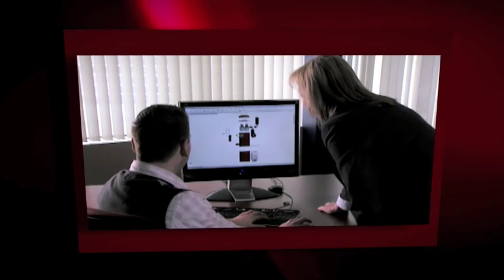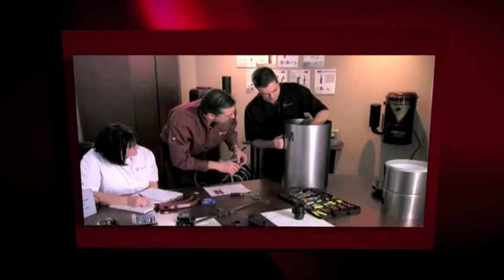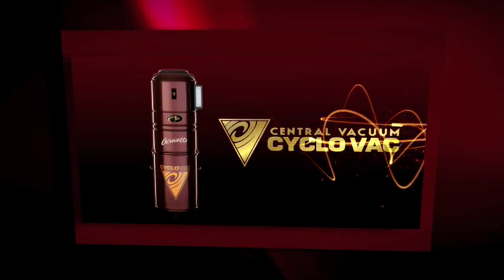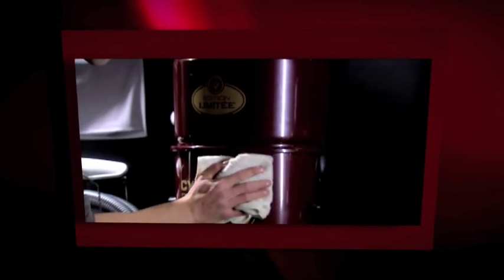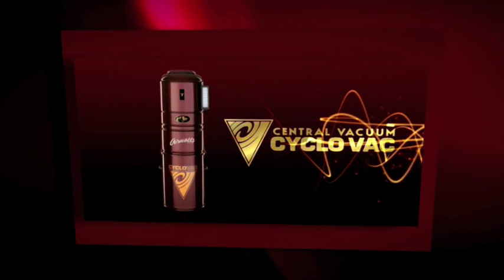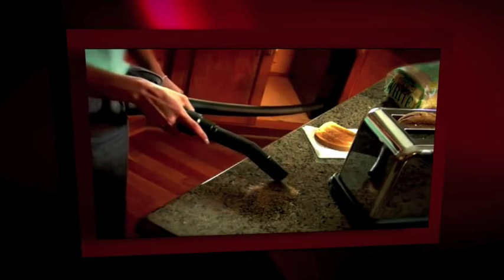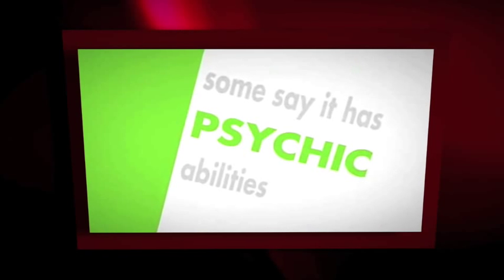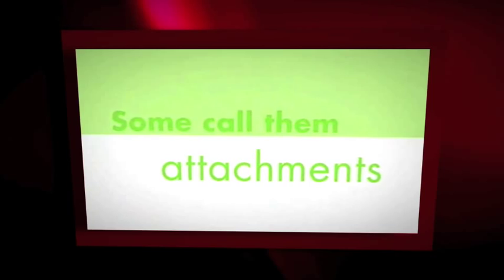Central Vacuum - Cyclo Vac's built-in vacuum video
Cyclo Vac central vacuum is synonym of high quality built-in systems. With over 45 years of of built-in vacuum research and development, Cyclo Vac continues to design, manufacture and market central vacuums, which have alternately revolutionized the industry.

Vacuum power, indoor air quality, quietness due to its unique design, efficiency and ease of use are but some of the many advantages to owning a Cyclo Vac central cleaning system.

Our vacuum units are manufactured with the highest quality components designed exclusively for Cyclo Vac.

Cyclo Vac central vacuums are reknowned throughout the world for their reliability, innovative technology and outstanding performance.

Cyclo Vac : no compromise!